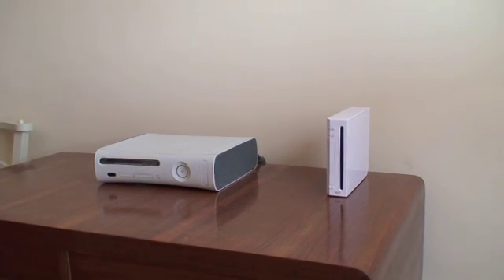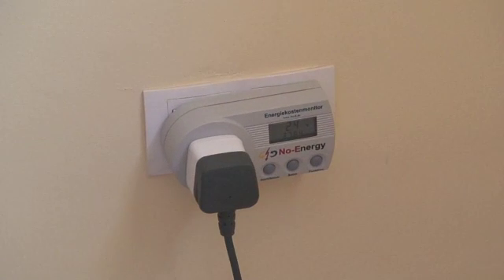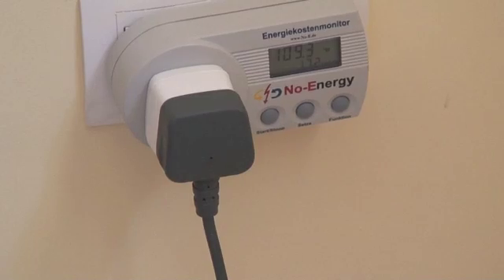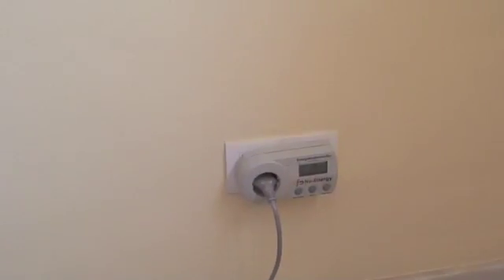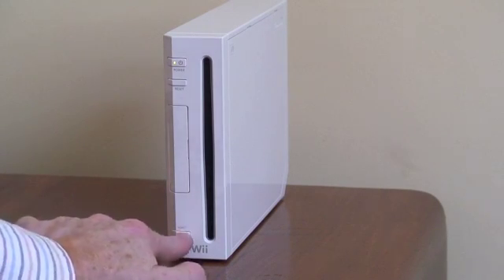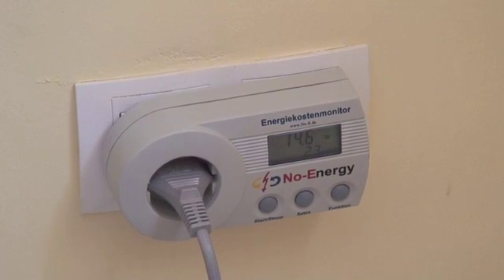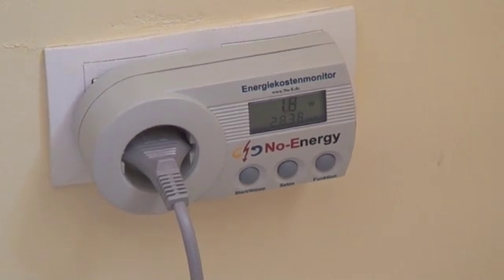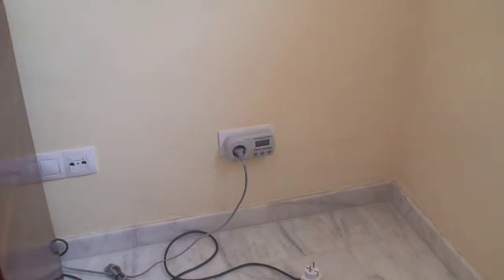XBox 360 vs Nintendo Wii energy consumption face-off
I didn't have a Sony Playstation to test but I did test the energy consumption of an Xbox 360 and a Nintendo Wii.

The Nintendo Wii uses around 14.6W when turned on whereas the XBox 360 uses 109W!

The Nintendo uses 9.5W in standby whereas the XBox uses 2.4W, however the Wii has an off option (hold the power button for 5 seconds or until light goes red) in which it consumes 1.8W.

So the Nintendo Wii uses far less power when being played. The XBox 360 uses far less in standby. The Wii has an off option where it consumes 1.8W.

Bottom line, both devices consume 0W when unplugged!